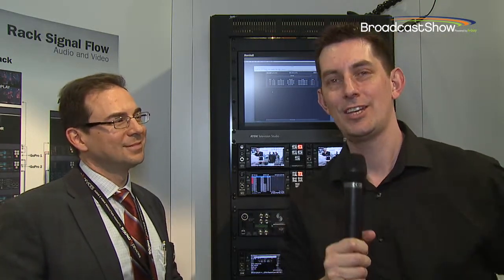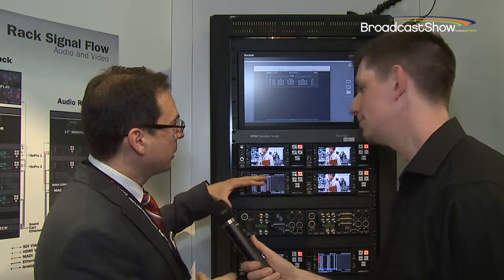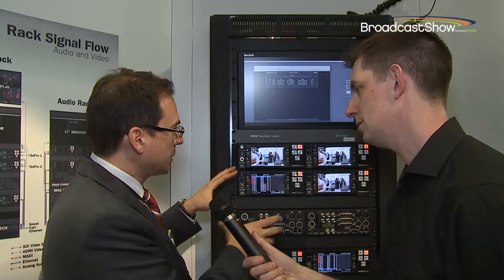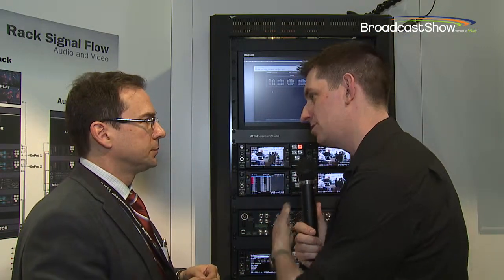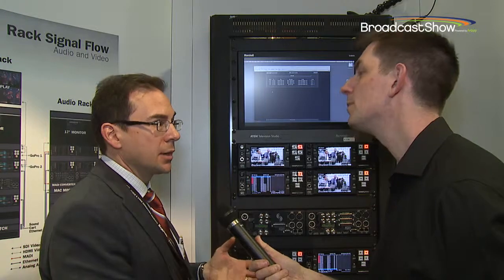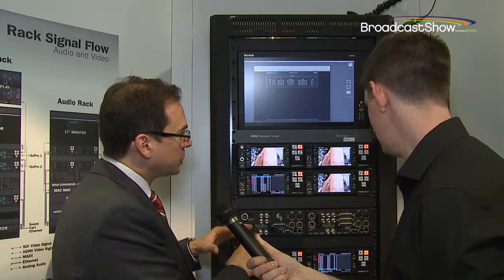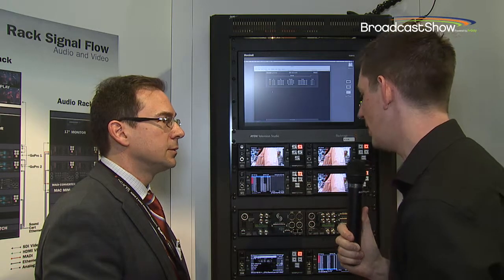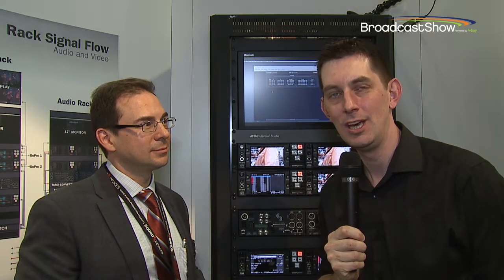Sound Devices Pix 270 at NAB 2014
Jon Tatooles from Sound Devices talks to us about Pix 270 - a rack mounted production recorder at NAB 2014.